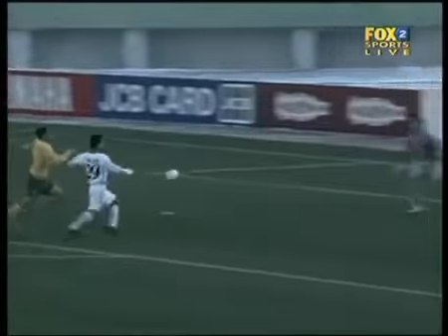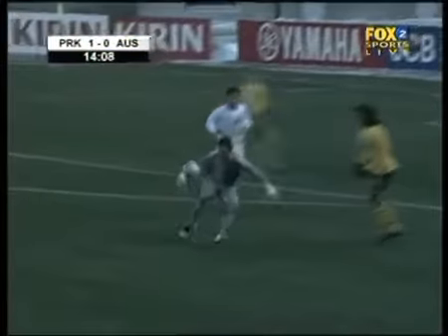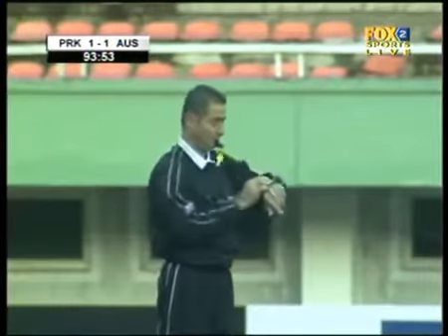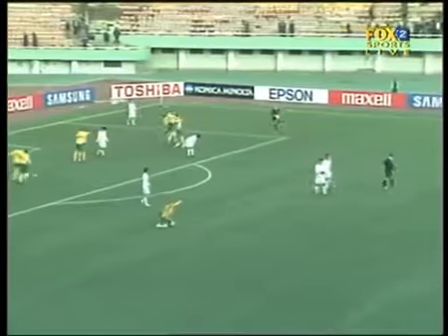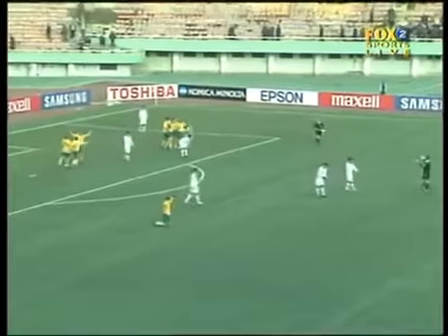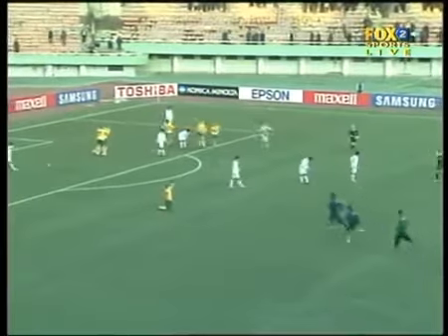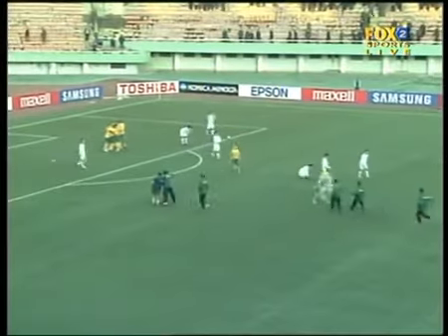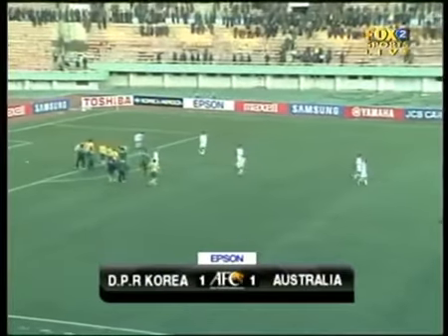North Korea V Australia Under 23's Highlights 21 Nov 2007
Vintage Australian Football Highlights